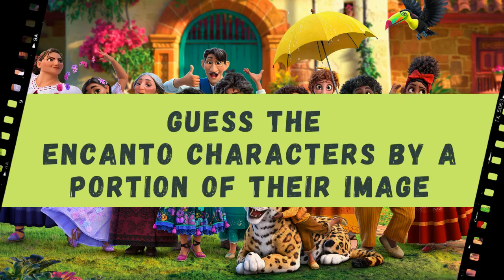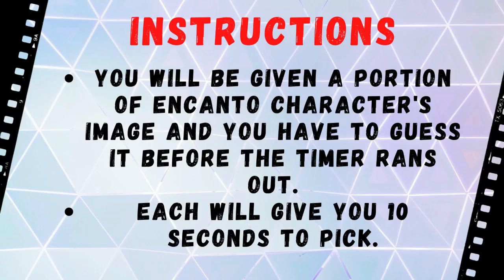ENCANTO QUIZ GUESS THE ENCANTO CHARACTERS BY PORTION ON THEIR IMAGE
Guess this Encanto Quiz